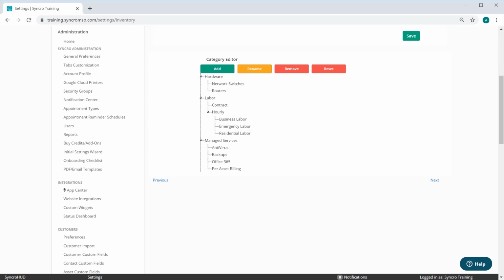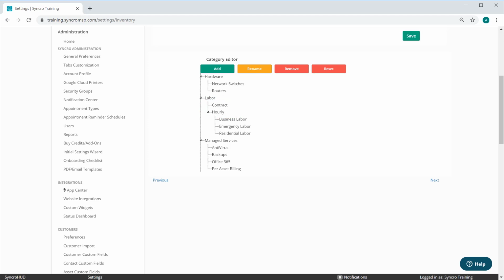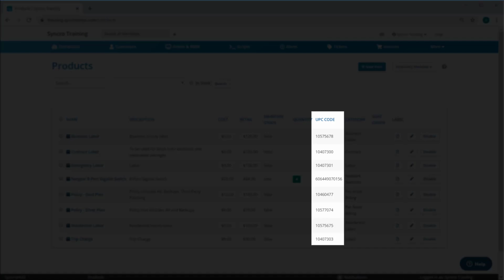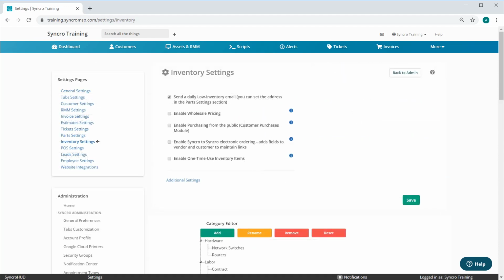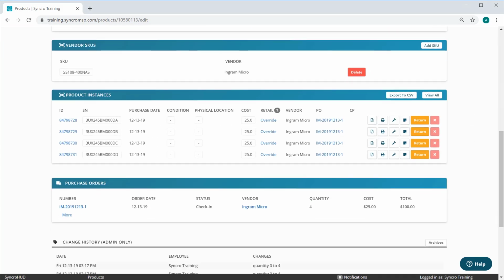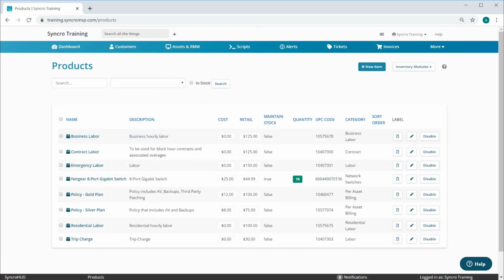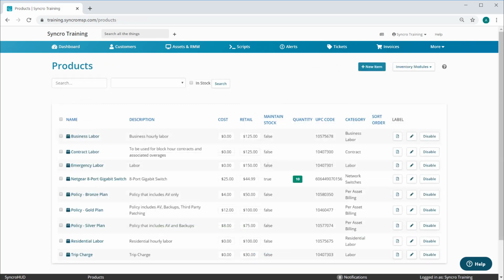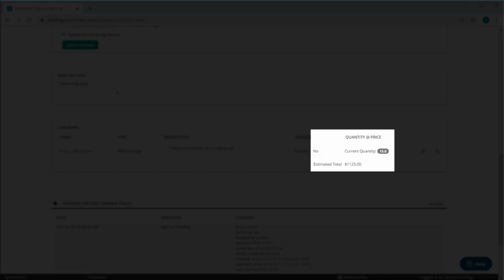Getting Started with Products & Services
This video covers everything you need to know about how to set up and utilize the Products & Services module within Syncro. This is typically the third step you'll want to complete within the account configuration process (after having set up your Customers and Contracts).

Learn information such as how to set up your different Product & Service categories, the ins and outs of setting up a Product/Service offering for your clients, and more.

For additional information, check out our Inventory (Products & Services) Help Center article